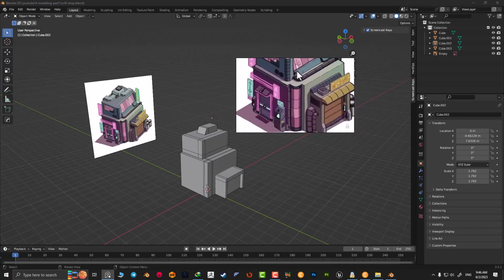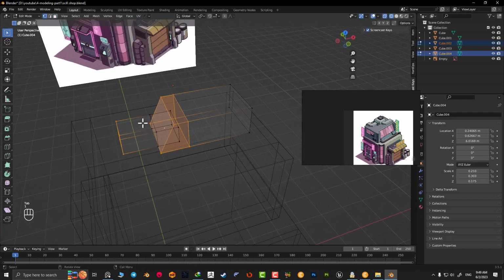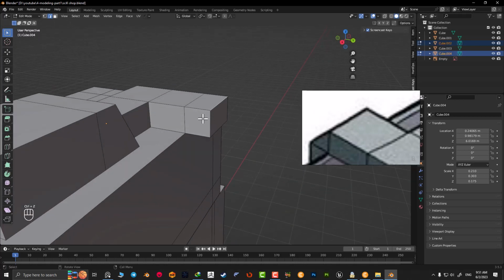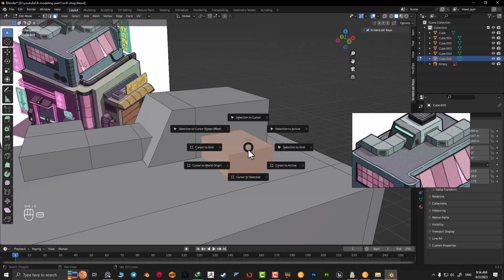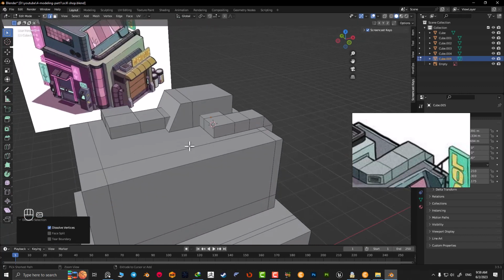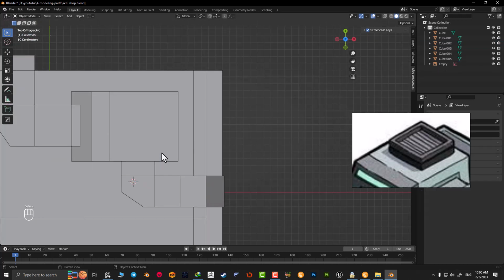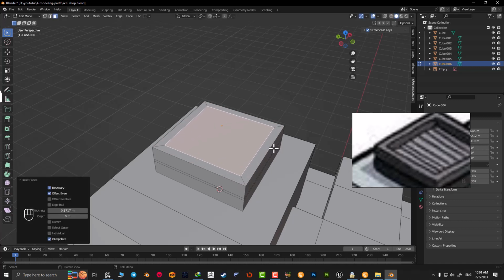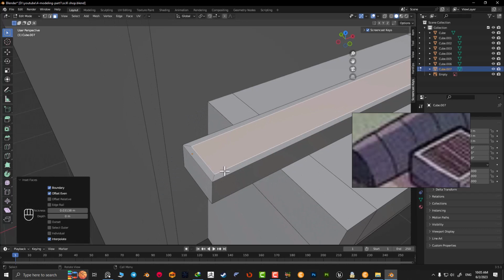Scifi Shop Modeling-Part2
Welcome to our humble YouTube channel, where we share a comprehensive tutorial series on modeling, texturing, unwrapping, rendering, and sculpting in Blender! 🎨✨ Currently focusing on the creation of a captivating sci-fi shop, this ongoing series consists of five parts that cover every aspect of the process.
Join us as we explore the depths of Blender, Substance Painter, Plasticity app, ZBrush, and Unfold3D. In this specific video installment, we delve into essential techniques including extrusion for adding depth to objects; beveling edges to create chamfers and fillets for realistic details; creating loop cuts for precise geometry control; manipulating the cursor within Blender's interface for improved workflow.
Our aim is not only to teach technical skills but also foster an environment where everyone can grow together.
Don't miss out on expanding your knowledge in 3D artistry!